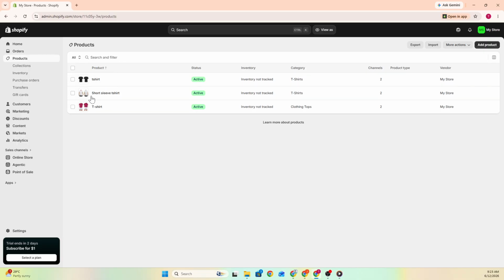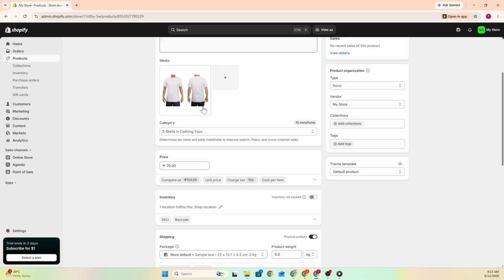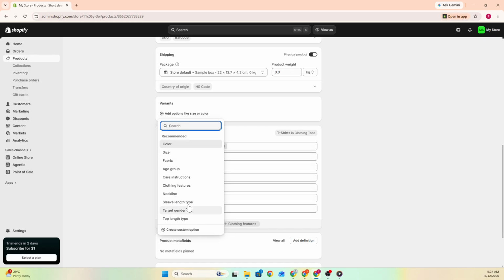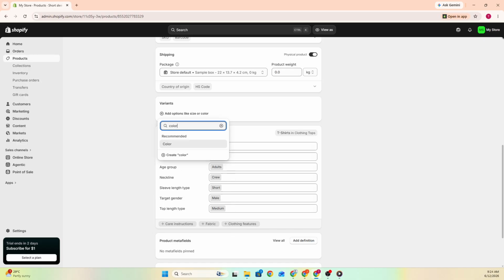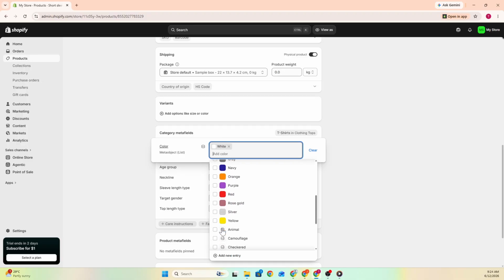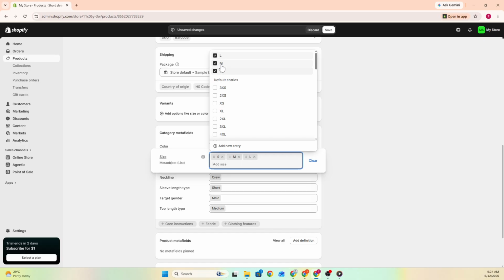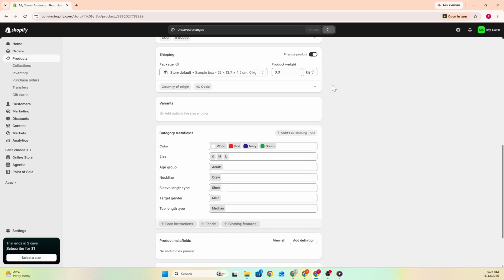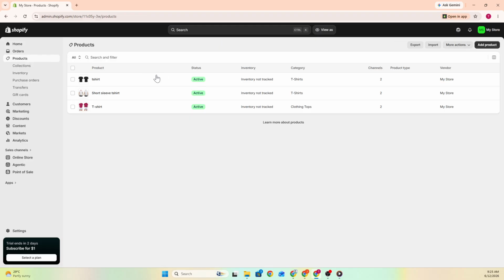How To Add Options To Shopify Products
Want to add options to your Shopify products? In this beginner tutorial, I’ll show you how to add product options and give customers different choices when purchasing your products.

You’ll learn how to set up options such as sizes, colors, or other product choices and add them to your Shopify products.

Video Chapters:
00:00 - Introduction to Shopify Product Options
00:10 - Accessing the Products Menu
00:18 - Locating and Opening Product Details
00:33 - Navigating to the Variants Section
00:42 - Configuring Option Names and Values
01:14 - Adding Multiple Option Types
01:34 - Reviewing and Confirming Product Setup
01:43 - Saving and Publishing Changes
01:55 - Summary and Workflow Best Practices